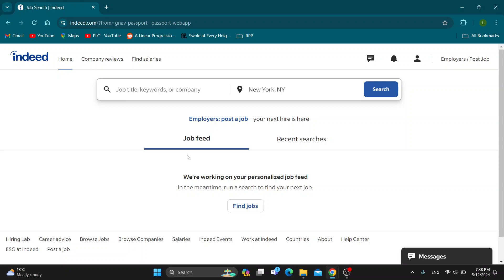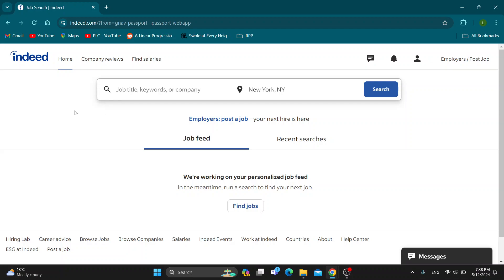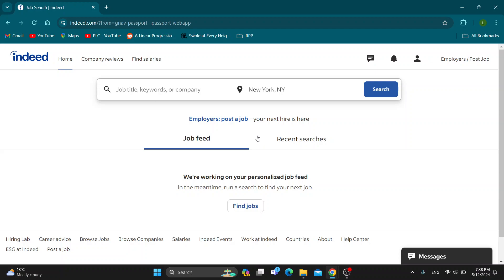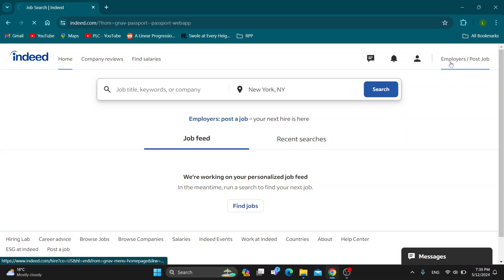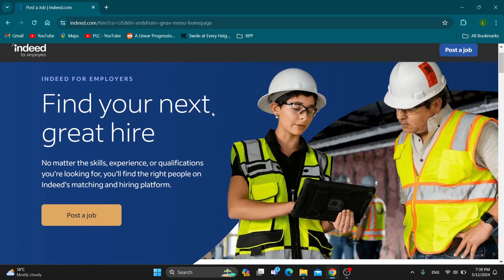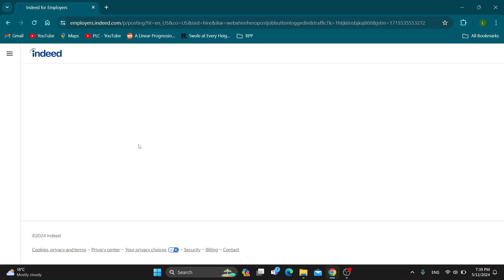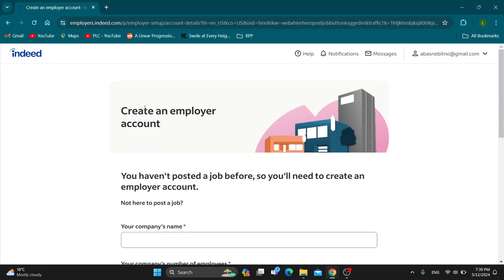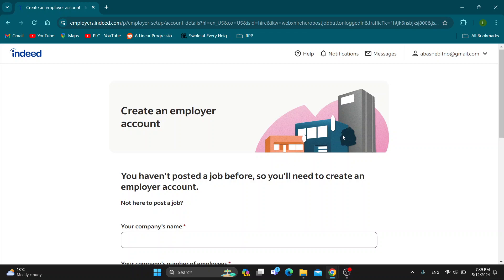How To Use Indeed As An Employer Tutorial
Today we talk about use indeed as an employer,how to use indeed as an employer,indeed tutorial,how to use indeed